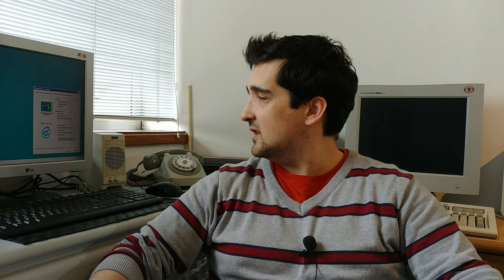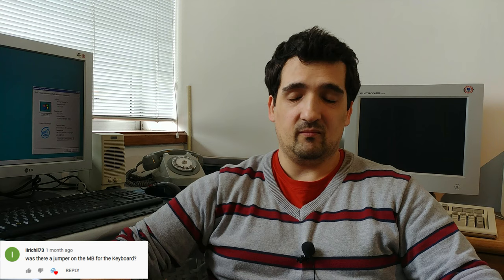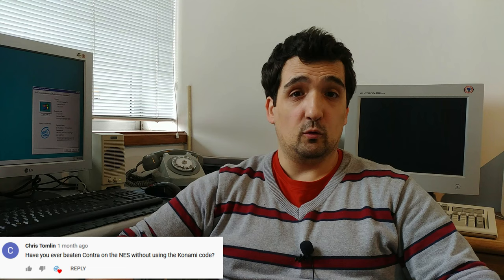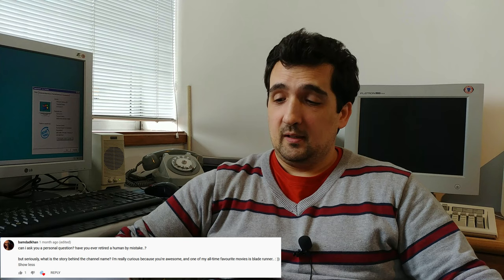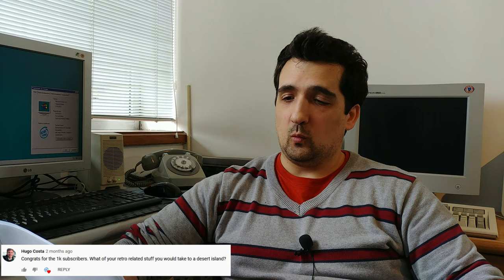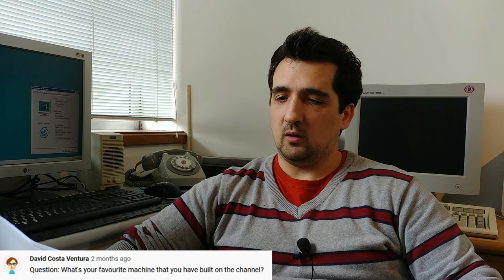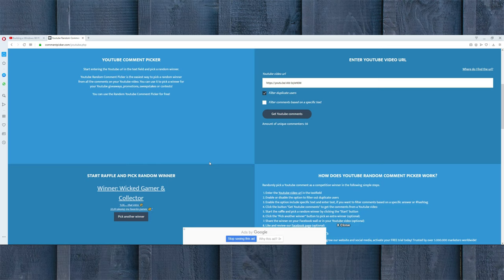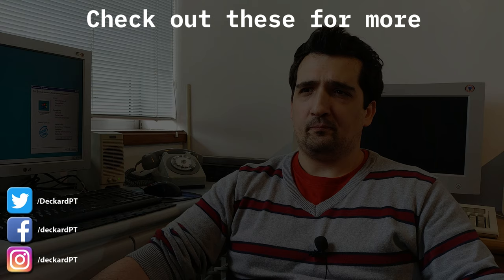Windows 98 PC | Q&A 1K Subs Winner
Yet another day of confinement. It's a rainy day so what better way to give away the "Penis Barebone"?
Yep, it's finally here. Today I'll be answering some of your questions and we'll be picking the winner of the 1k giveway.